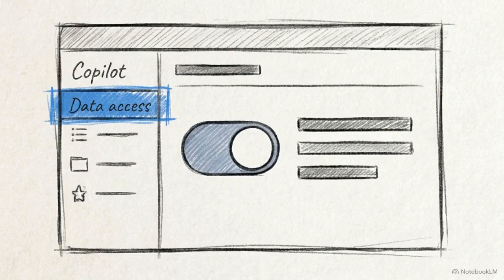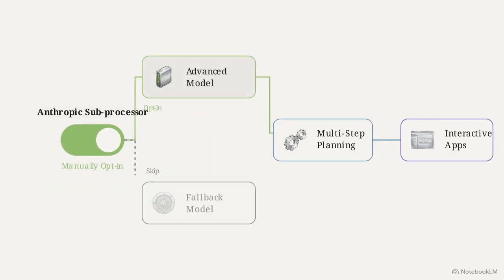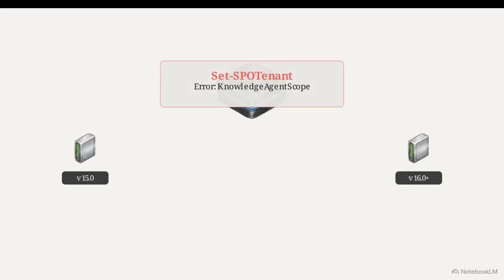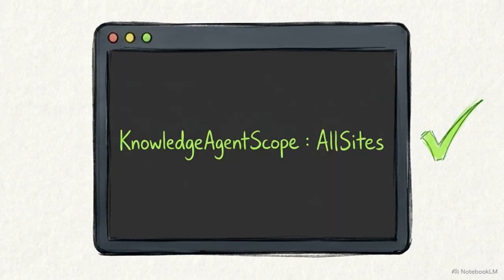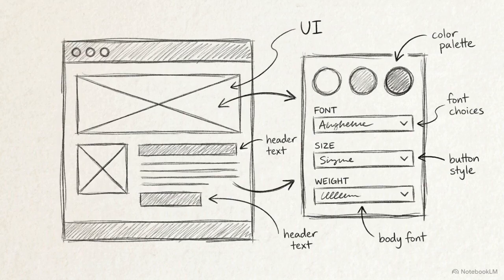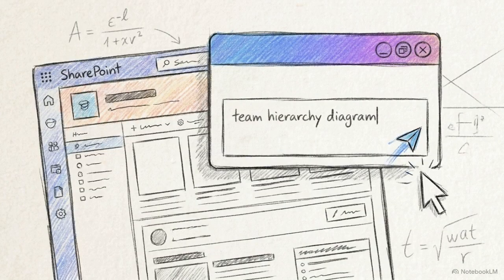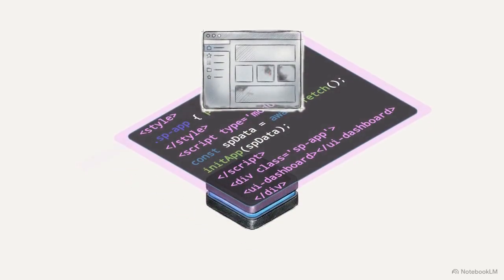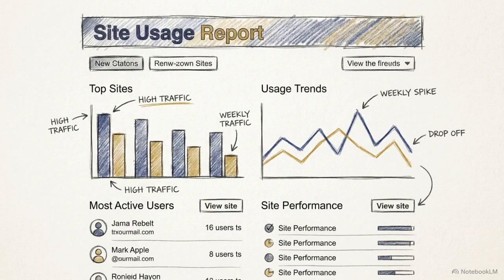This AI Trick Turns SharePoint Lists Into Full Web Apps!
Transform your SharePoint lists into fully interactive AI‑powered web apps — automatically.
In this tutorial, you’ll learn how to use AI‑generated HTML, CSS, and JavaScript to turn ordinary SharePoint data into dynamic, responsive, app‑like experiences.

Whether you're a SharePoint admin, Power Platform developer, or IT pro, this guide shows you how to unlock a new layer of intelligence inside SharePoint.